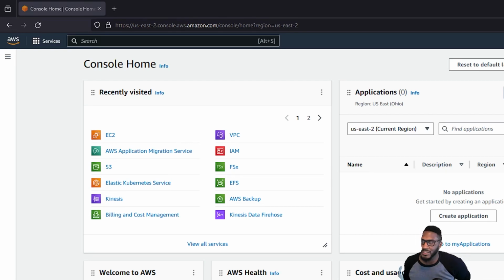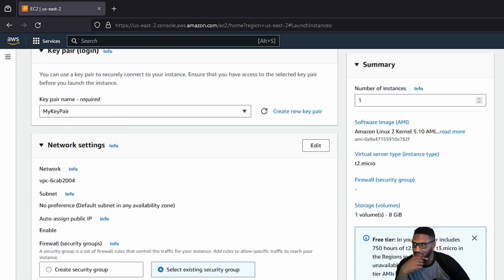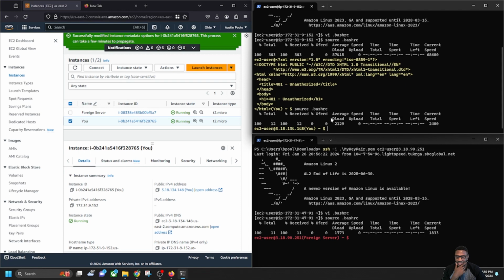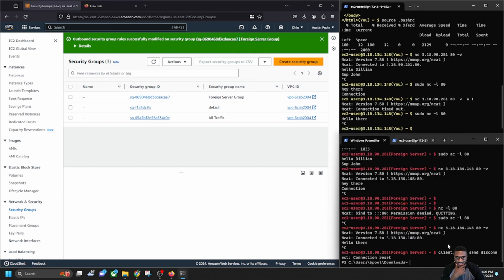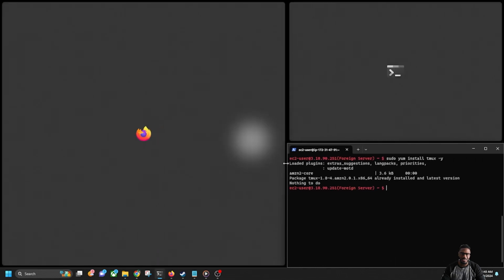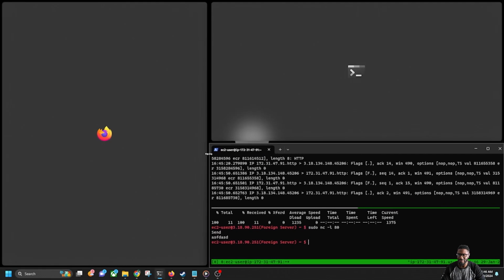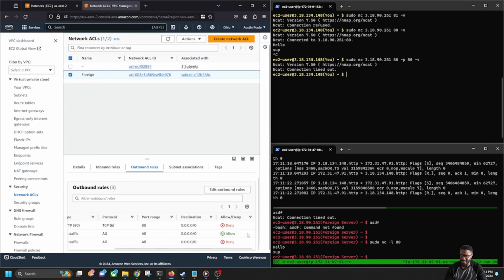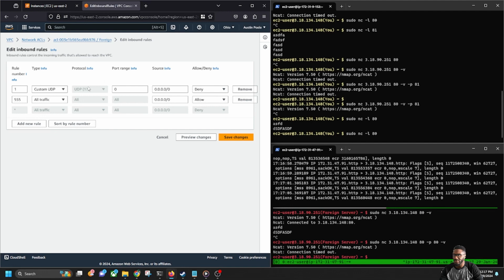AWS Stateful Security Group and Stateless NACLS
Please join me for a live example of how Amazon Web Services security groups and Network Access Control Lists work.

00:00 Introduction
01:00 Setting up EIP/Security Groups/EC2 Instances
08:13 Security Groups live example
21:59 TCP 3 Way Handshake
22:40 tcpdump linux command explanation
28:59 NACLs  live example